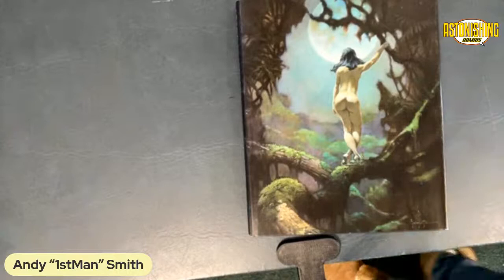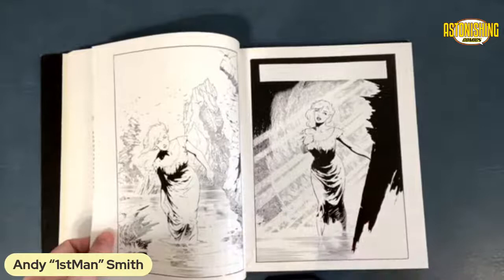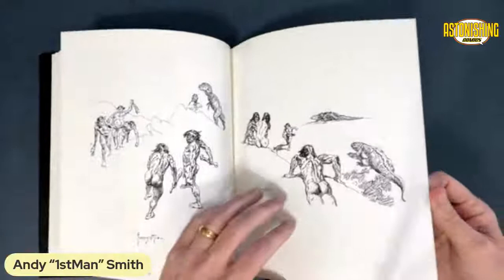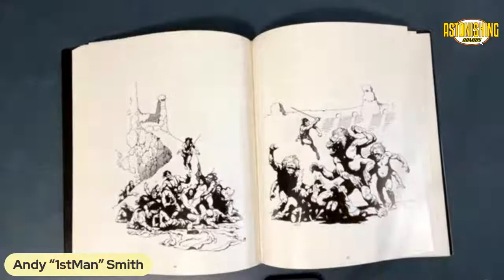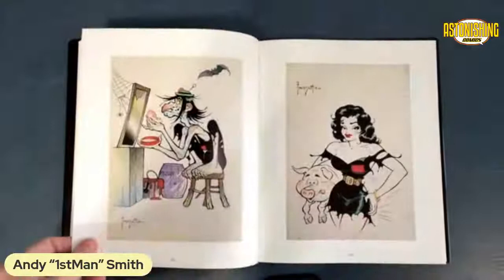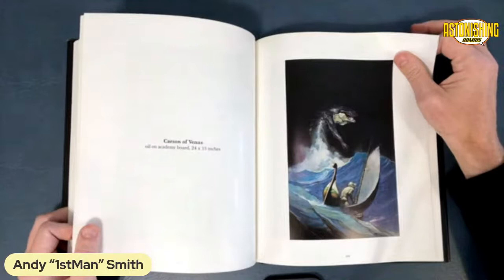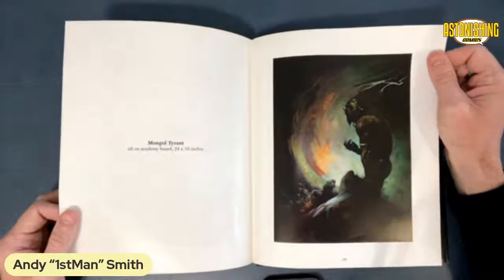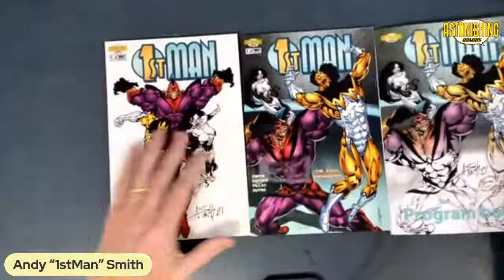Frank Frazetta Alexander Gallery book!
Some of Frank Frazetta’s work was on display at the Alexander Gallery in New York City from November 1 to December 10, 1994. I was able to go with other people from Acclaim comics at the time and all of us were given one of these books as a gift.